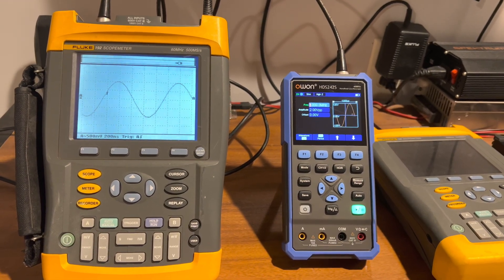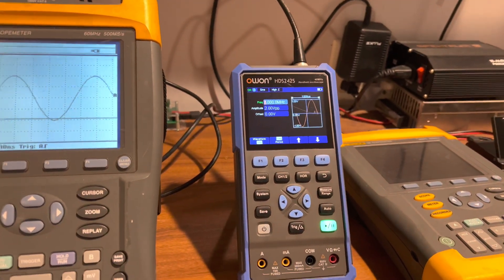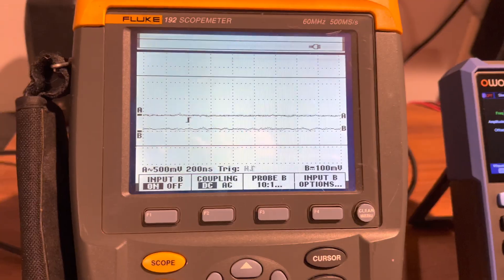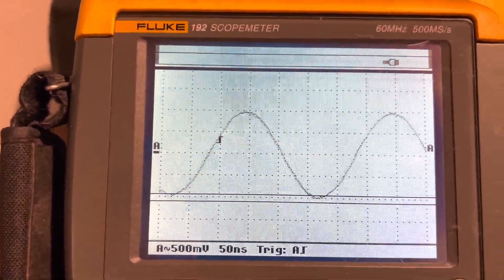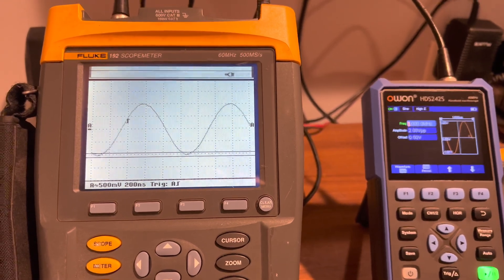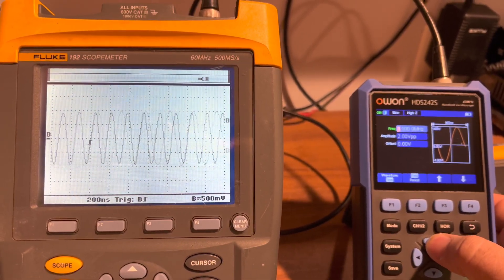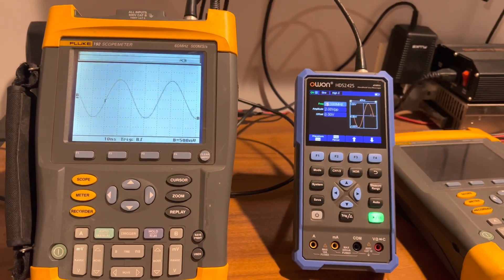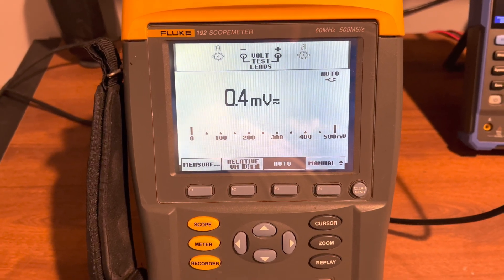Fluke 192 Scopemeter eBay AS-IS purchase repair Part 2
So when ahead and bought a donor to repair the first Fluke Scopemeter 192 and turns out the donor works fine with even a new battery even thought was stated won’t power on, it took a charge and power on no problem just the usual lines in display,